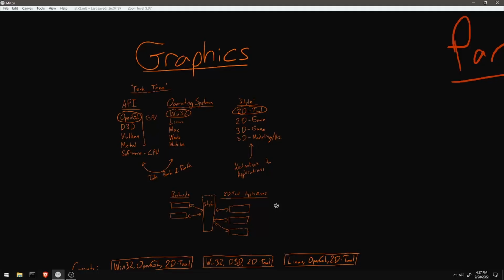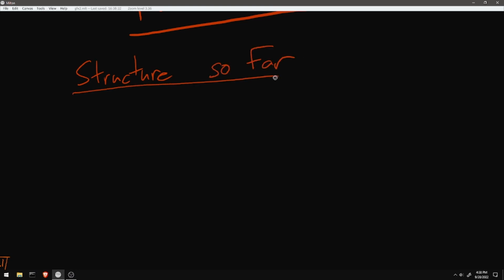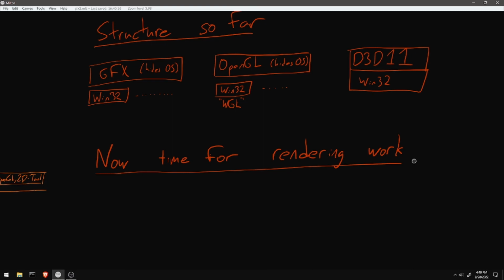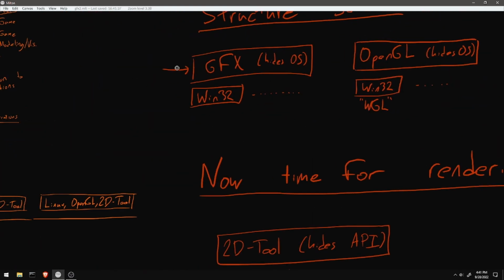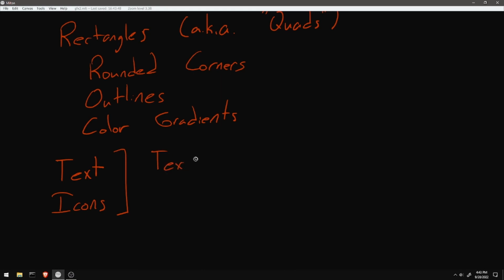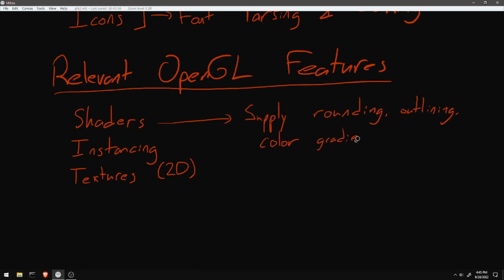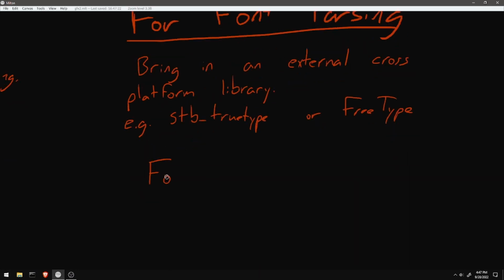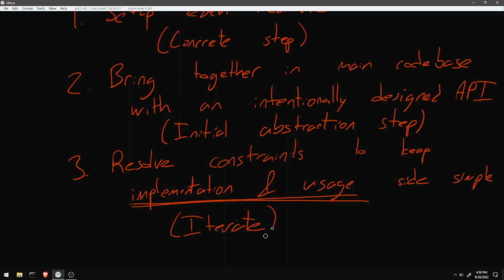Graphics 2 [1]: Recap and Next Steps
Time to plan out more of my graphics programming work.